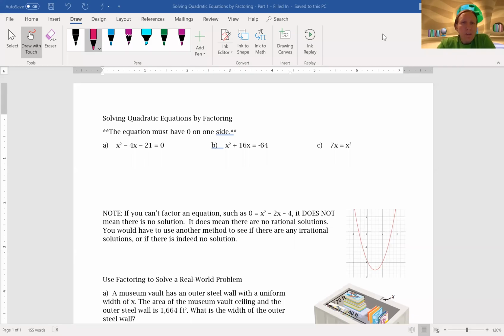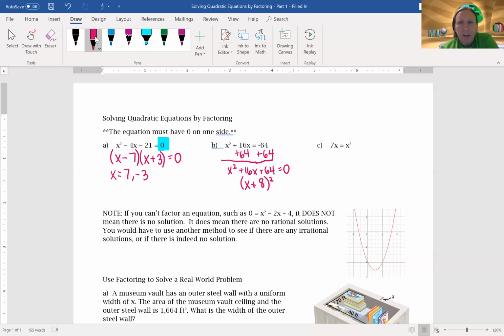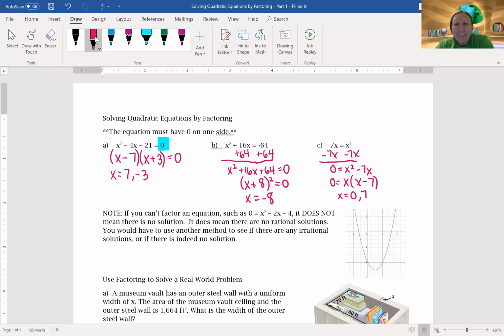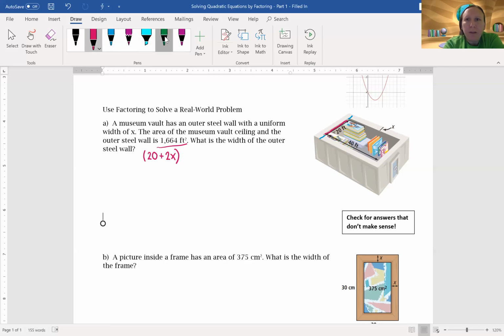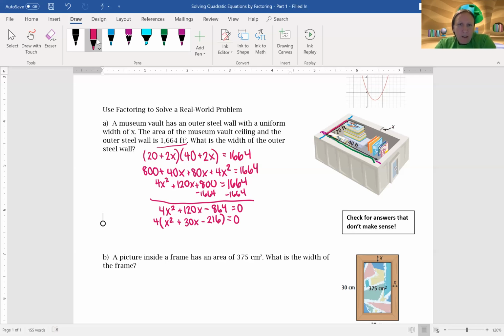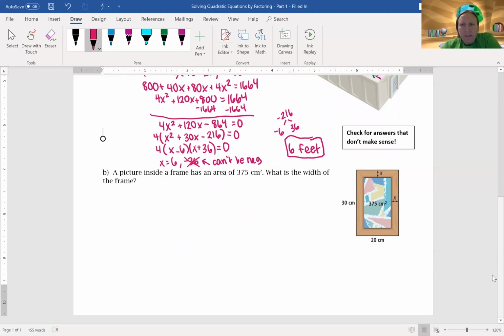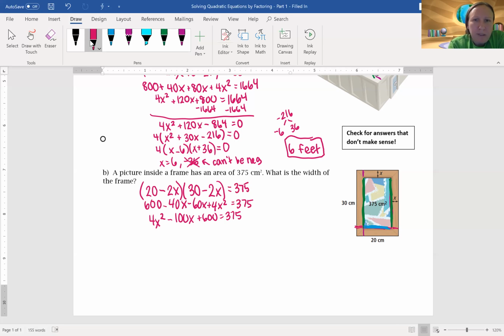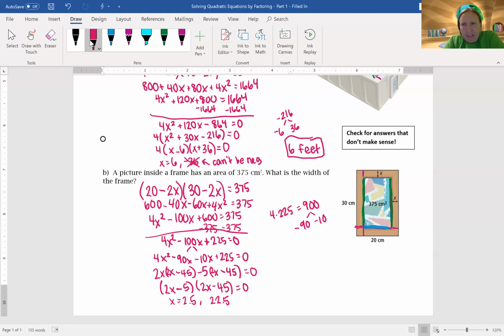Solving Quadratic Equations by Factoring